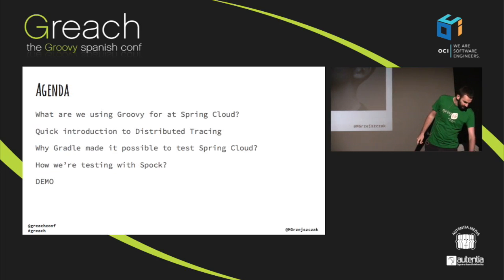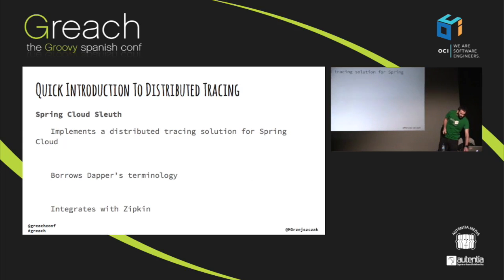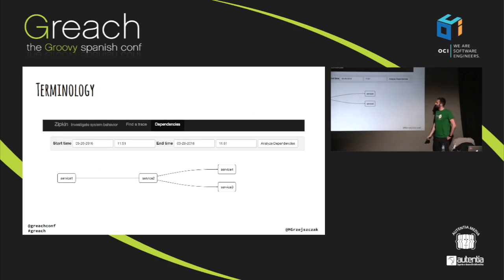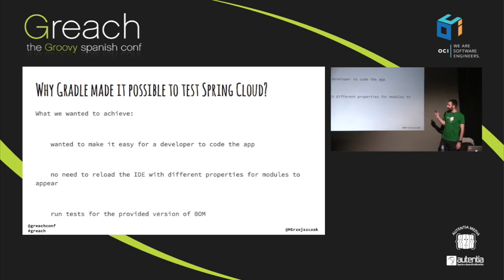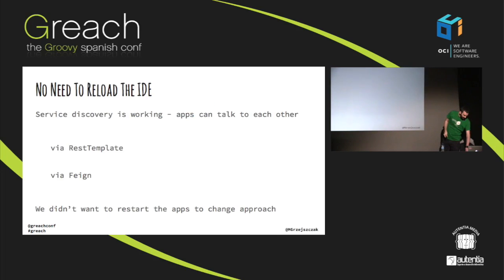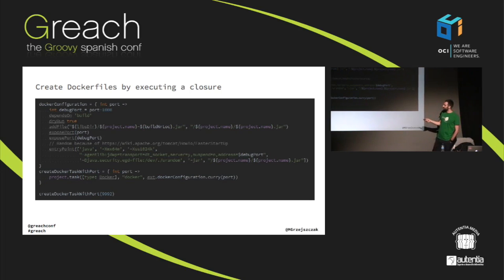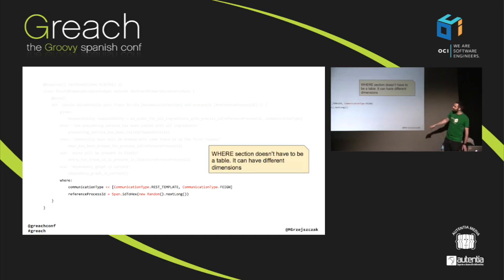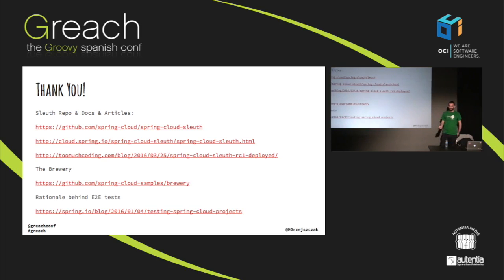Marcin Grzejsczak - Spring Cloud's Groovy